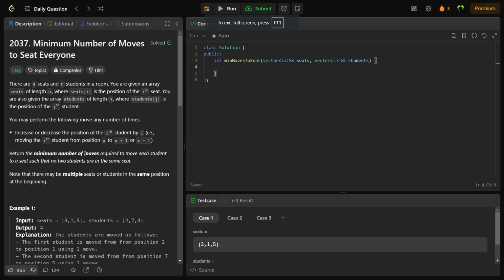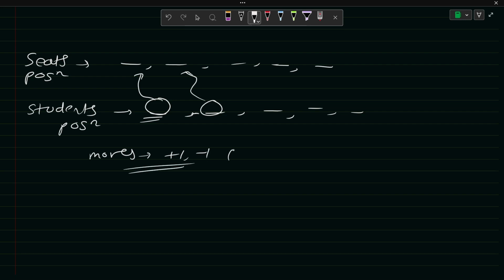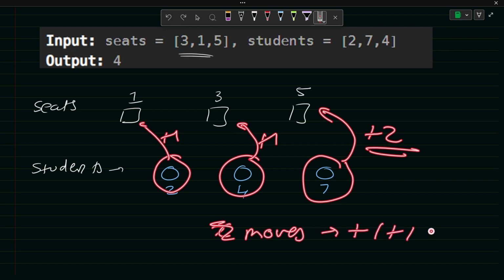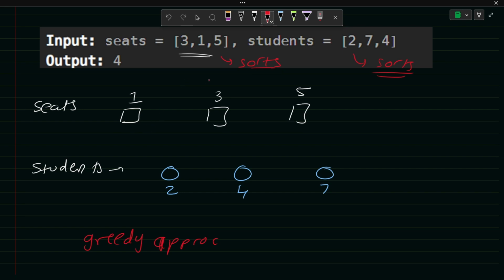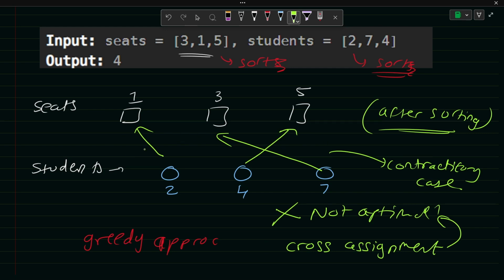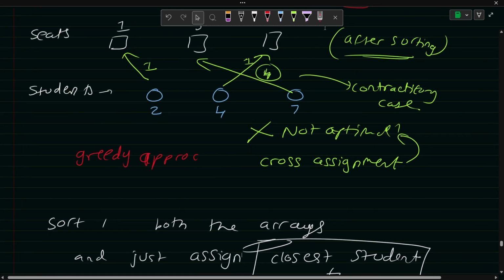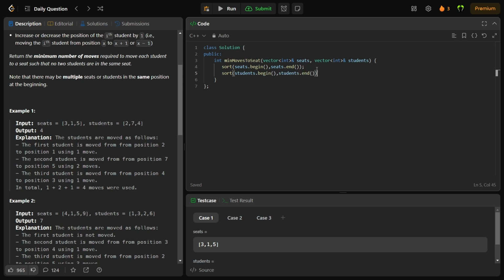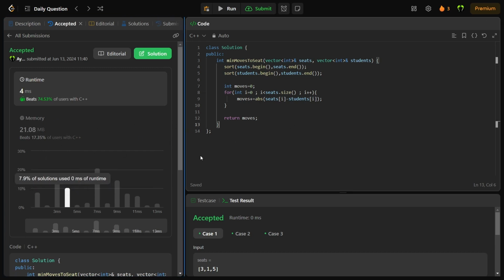2027. Minimum number of moves to seat everyone | LeetCode Daily Question